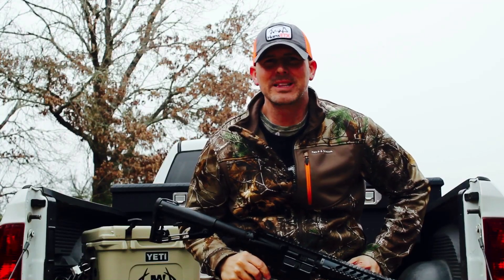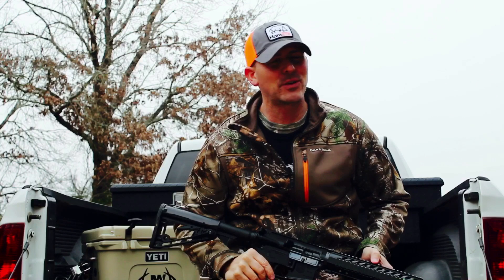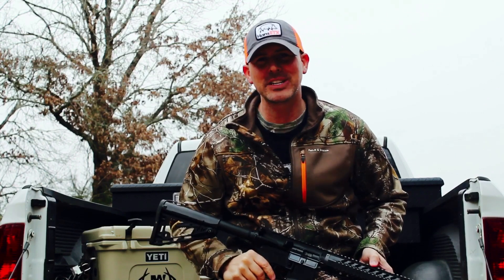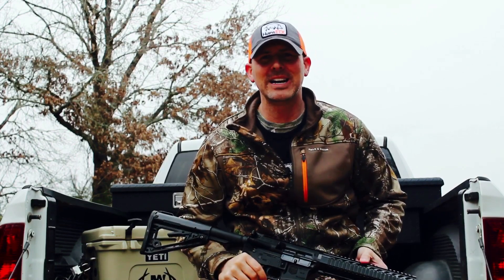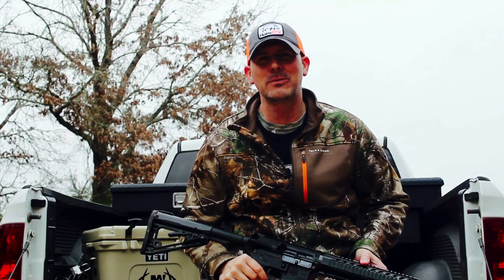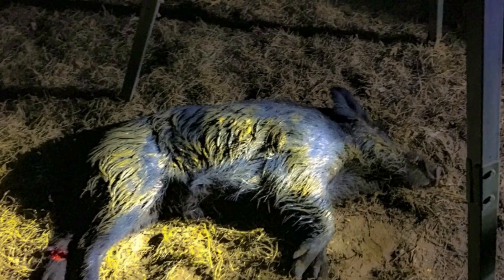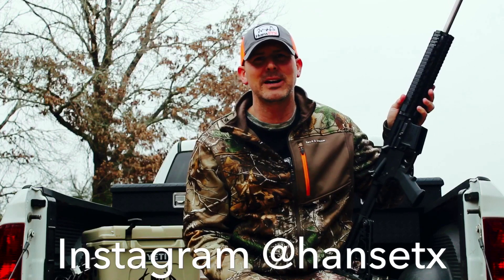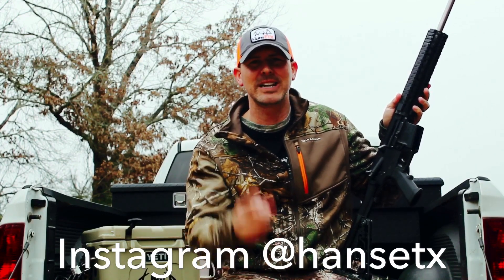My Last Hog Hunt with my DiamondBack .223!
I'm officially retiring my DiamondBack AR-15/223.  This was my last hog hunt with an old friend that has helped me drop 92 hogs in the past several months.  Check back next week to see what I upgraded to...a little hint...it's still in the DiamondBack family...

Equipment Used:
DiamondBack AR15/223
Pulsar Trail XQ38 Thermal Scope
Hornady Full Boar Ammunition

I'll see ya'll next week to show off my new rig!!

-HansETX

Joel Miller
Ben Wheeler, TX